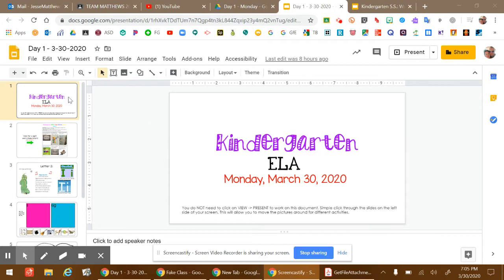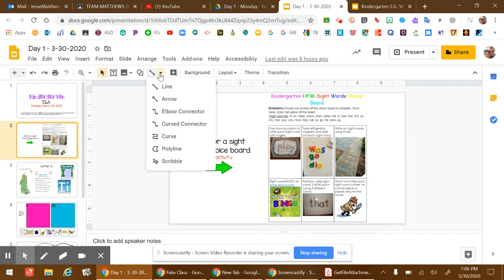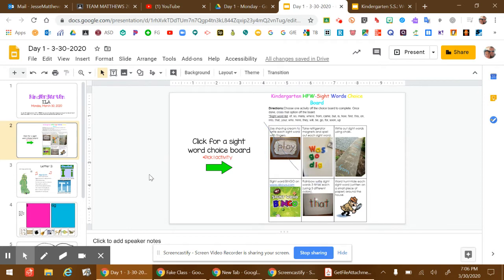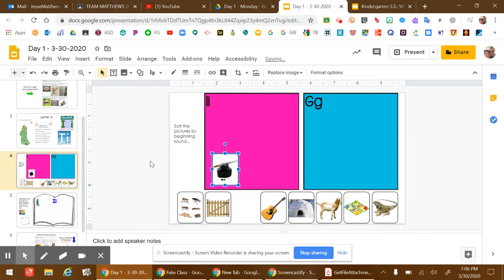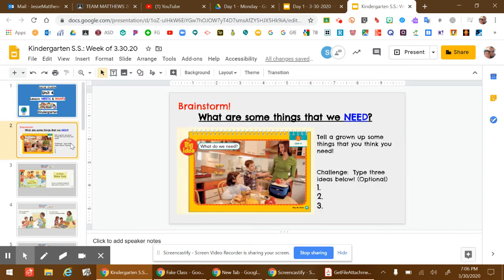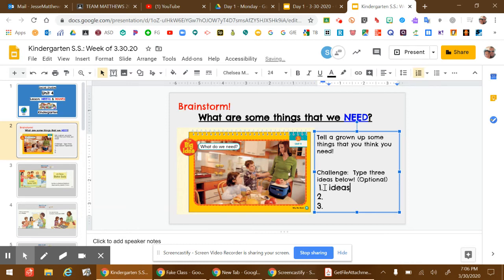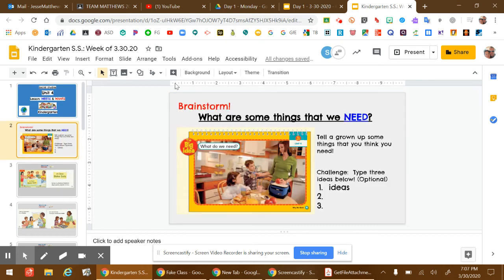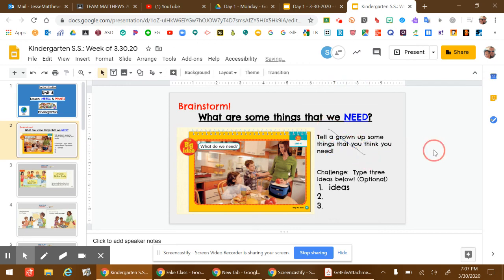Working in Google Slides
How to work in Google Slides, the G-Suite version of Microsoft's PowerPoint program.